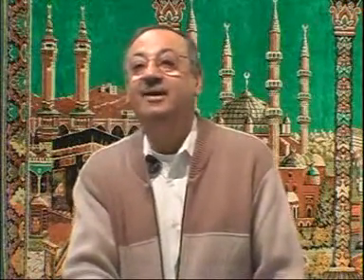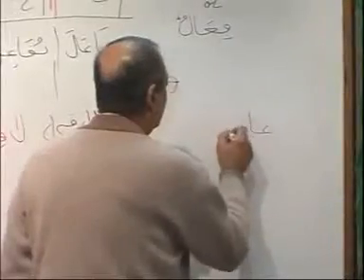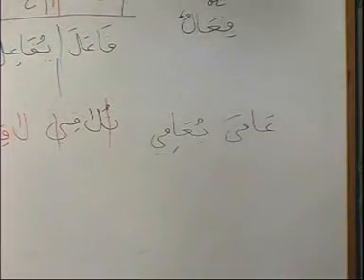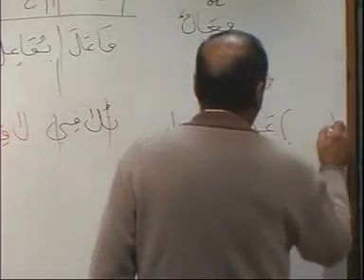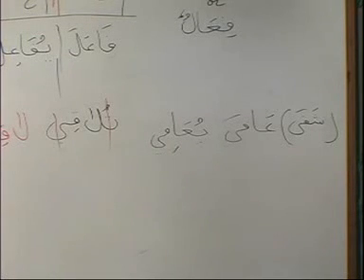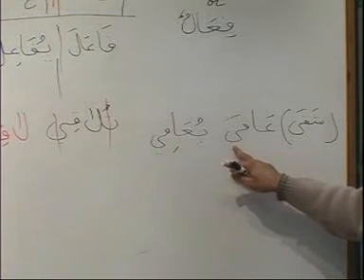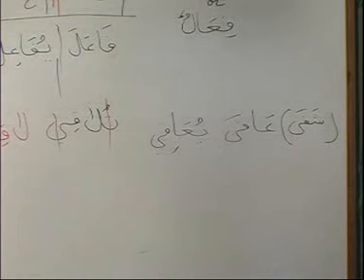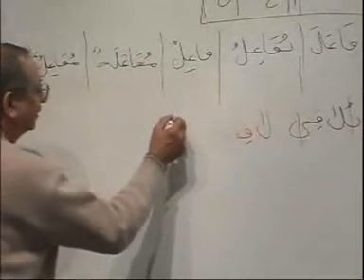Madina Arabic Course - Lesson 76 Part 5